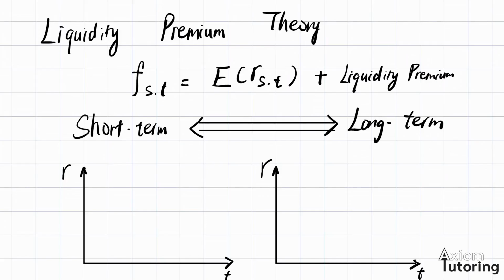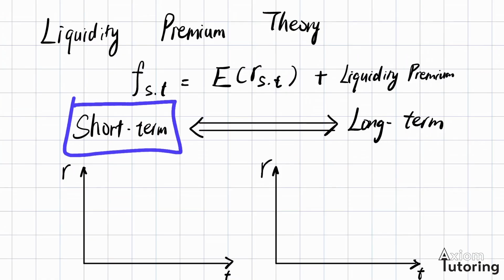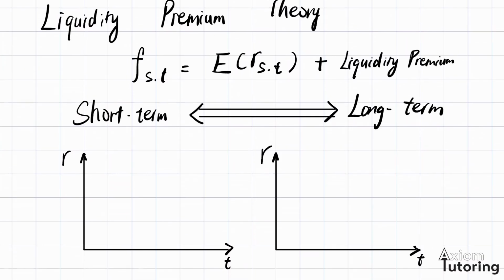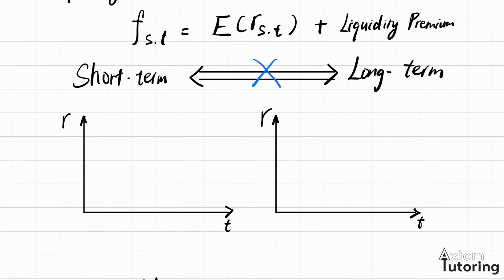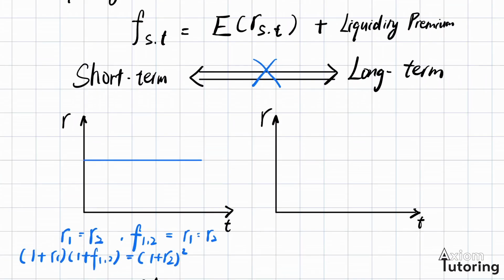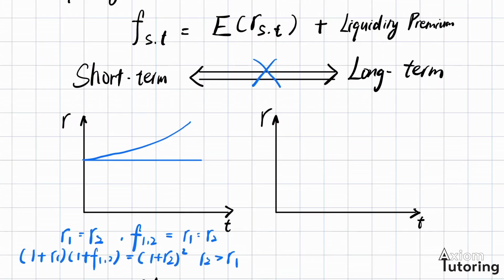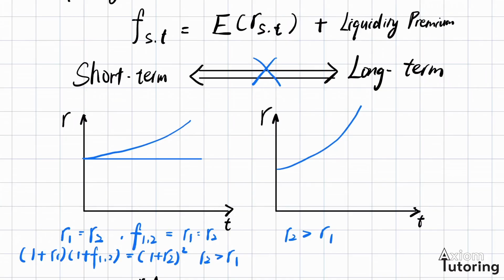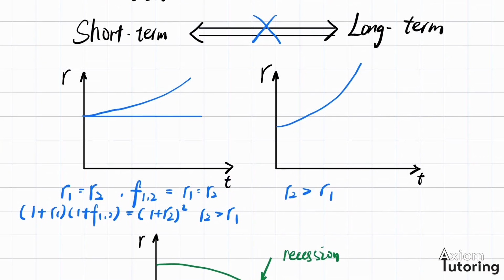24 Liquidity Premium Theory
This video delves into the Liquidity Premium Theory, expanding upon the Expectations Theory by incorporating the concept of a liquidity premium. Investors prefer short-term savings due to easier access to funds, thus demanding a higher return for long-term commitments. This liquidity premium acts as an upward bias in forward rate calculations, suggesting that short-term and long-term investments are imperfect substitutes. Learn how this theory, alongside the Expectations Theory, explains various term structures, primarily predicting an upward-sloping yield curve under normal economic conditions, with downward slopes potentially signaling a recession.